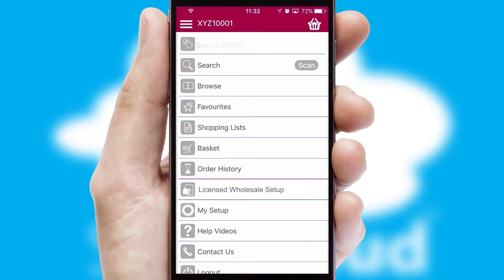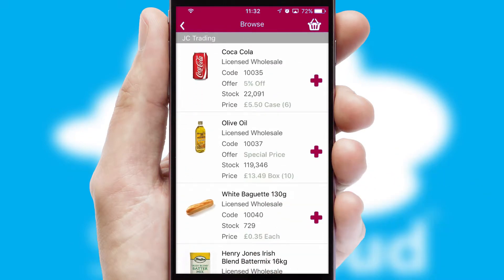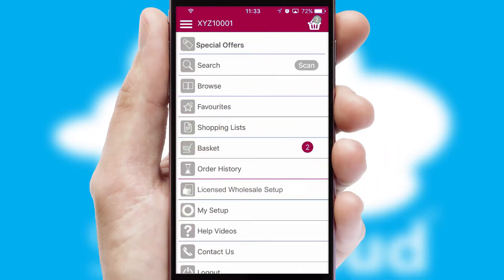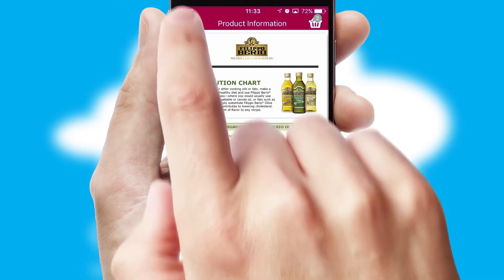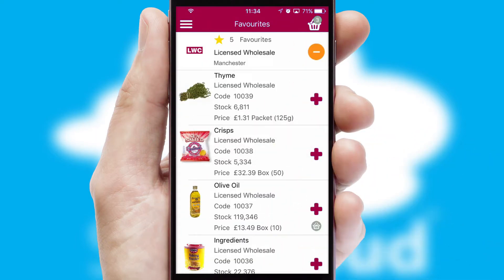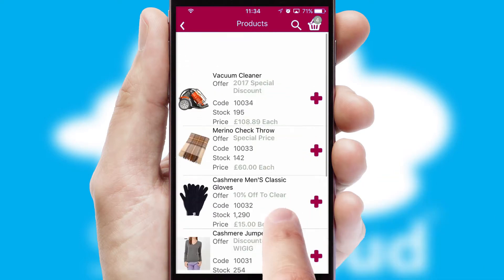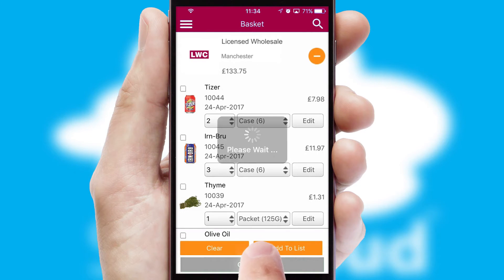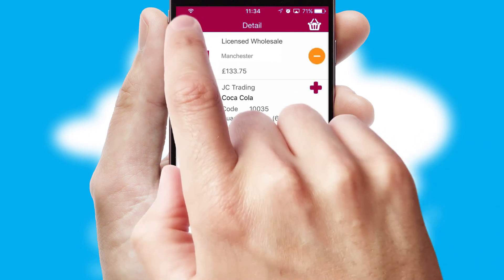Licensed Wholesale Company - Mobile App Preview LIC090W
This is a preview of what a mobile ordering app designed for Licensed Wholesale Company and powered by SwiftCloud could look like. This video has been prepared specifically for the team at Licensed Wholesale Company and not for general marketing purposes.